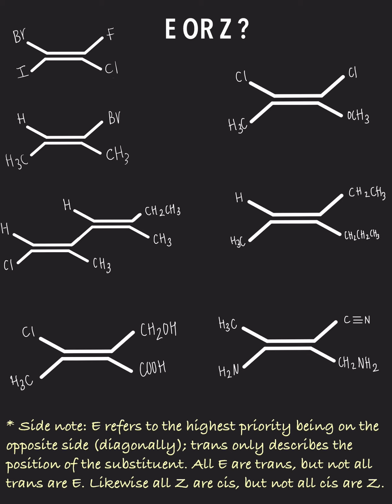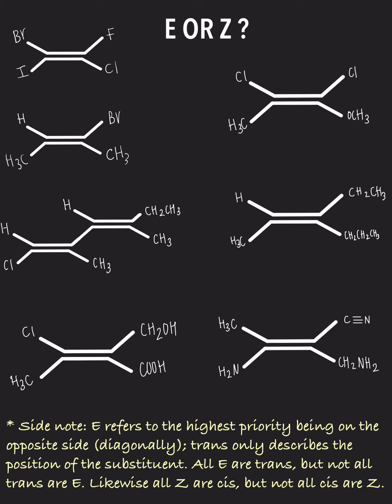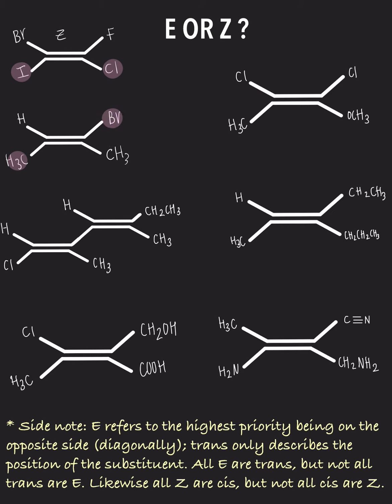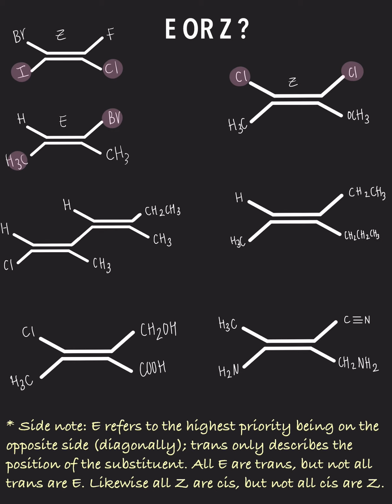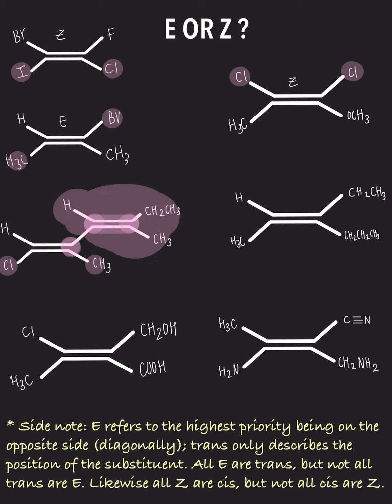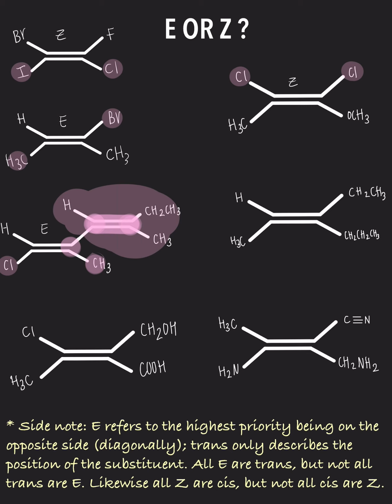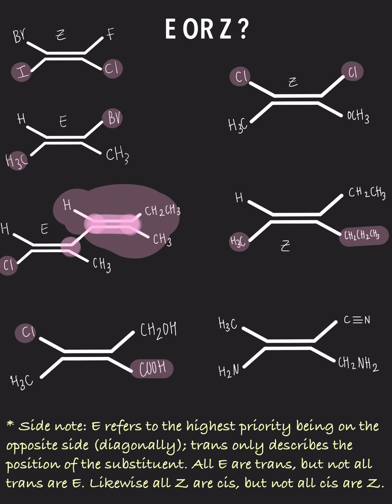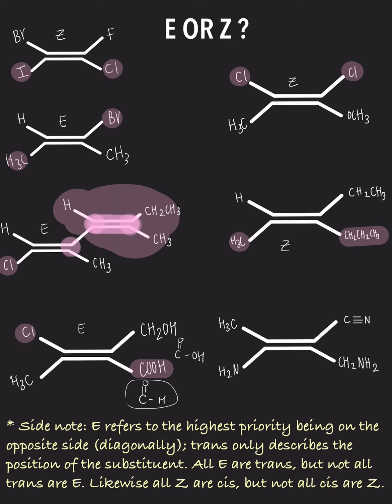E-Z SYSTEM | Organic Chemistry Explained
In this video, we break down the E-Z system of nomenclature, a method used to describe the stereochemistry of alkenes based on the priority of substituents on each carbon of the double bond. Learn how to assign the E (entgegen, opposite) and Z (zusammen, together) configurations, and how this system is essential for understanding the geometric isomerism of alkenes. We’ll also cover how the Cahn-Ingold-Prelog rules apply to determine the priority of groups. This is a key concept for anyone studying organic chemistry and alkene stereochemistry!